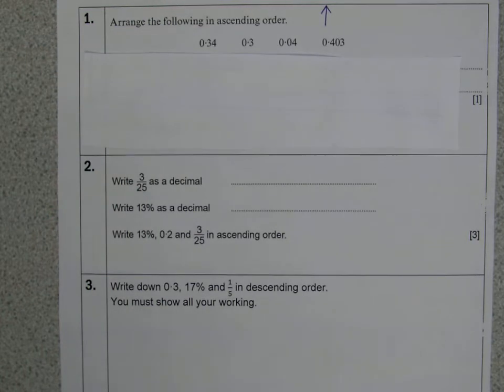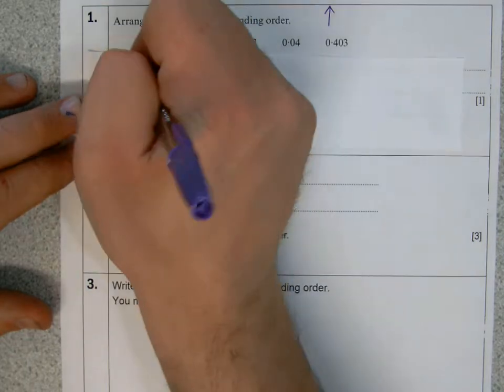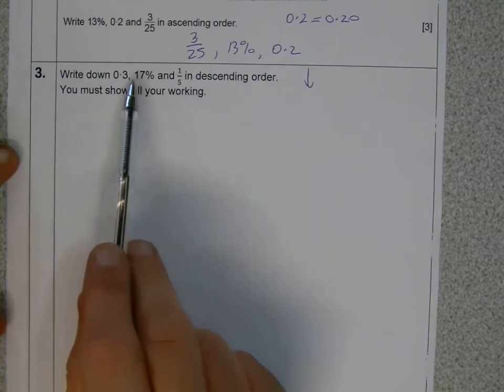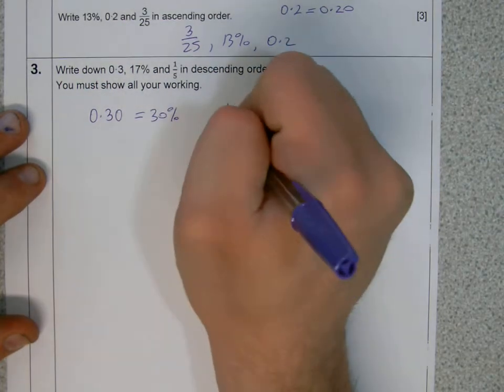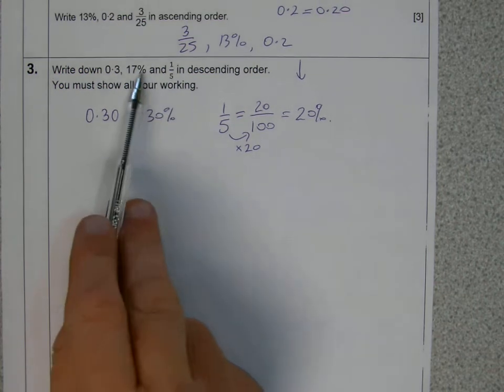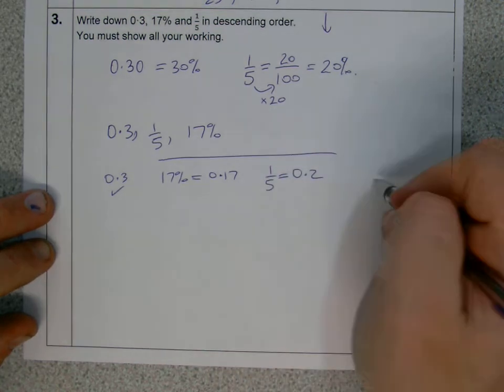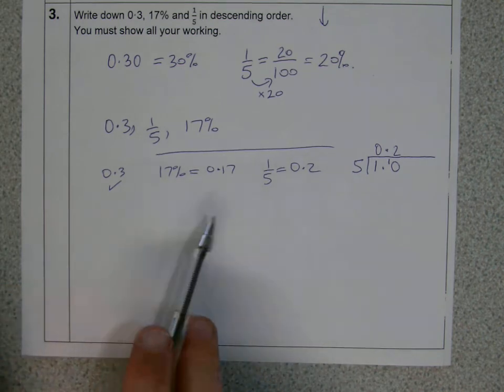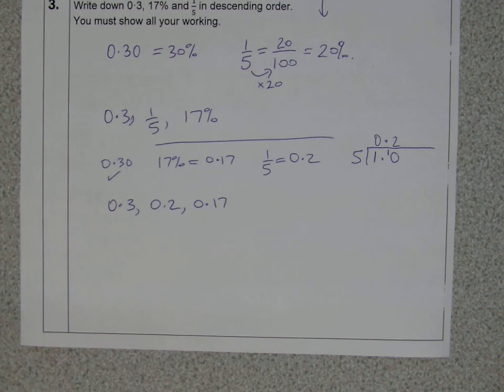ORDERING F D P